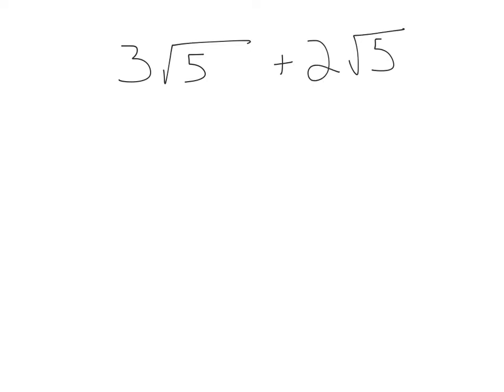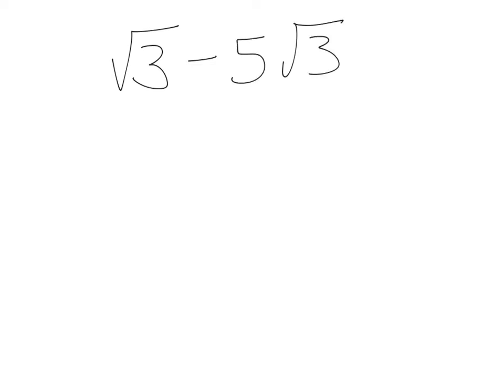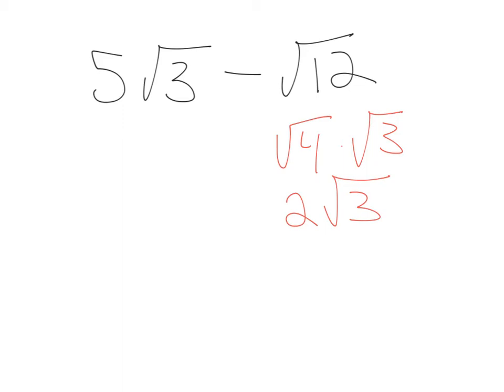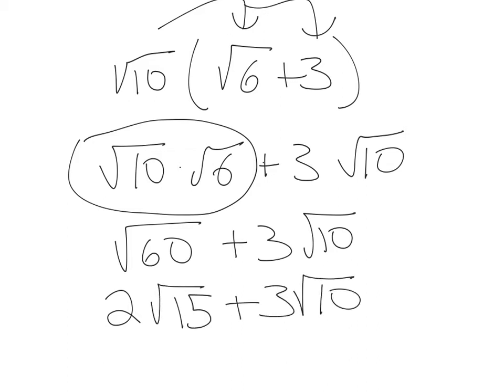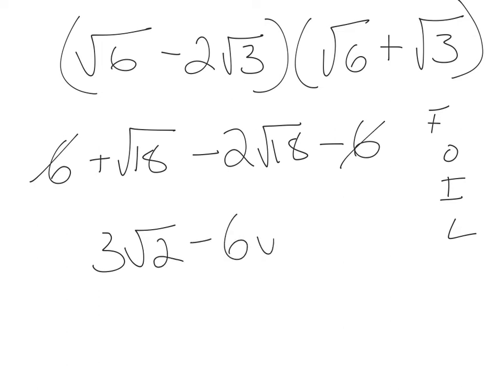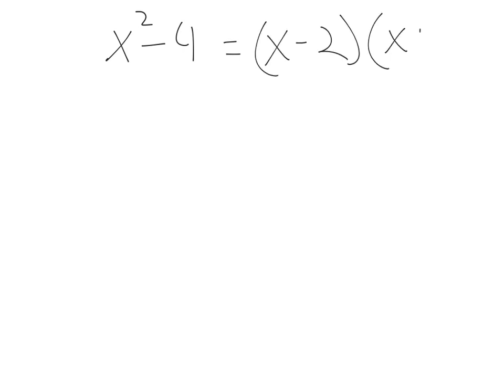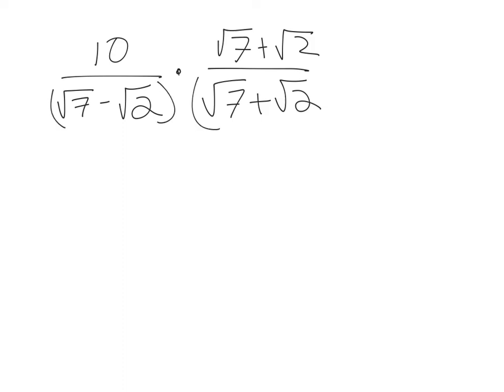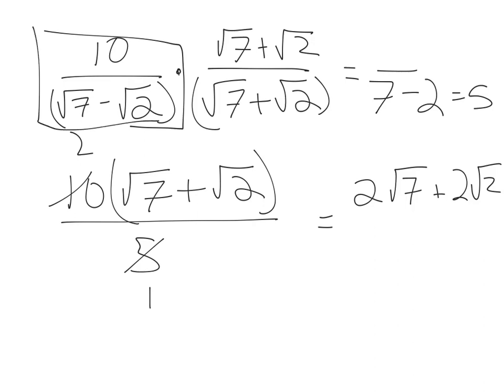Operations with Radicals